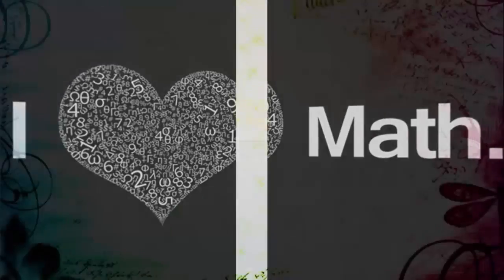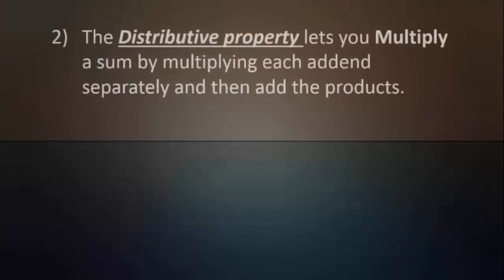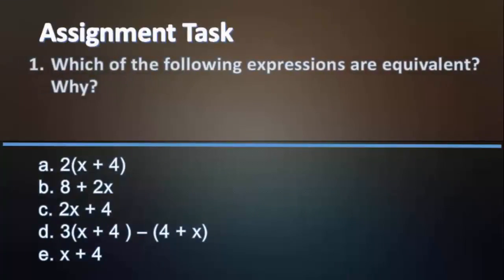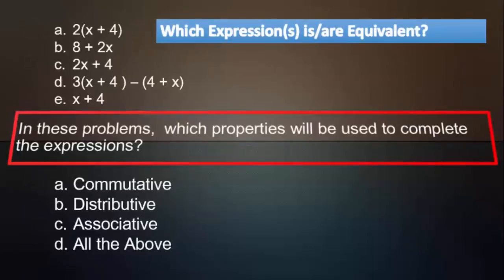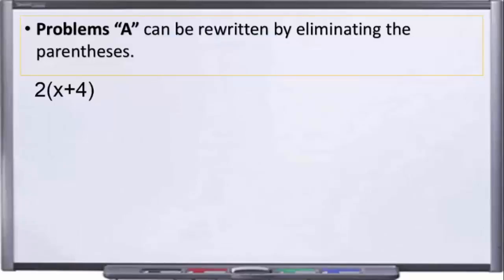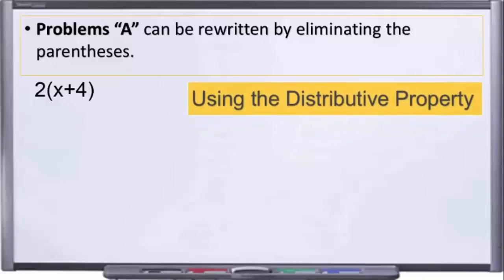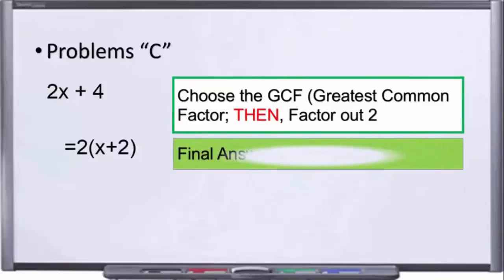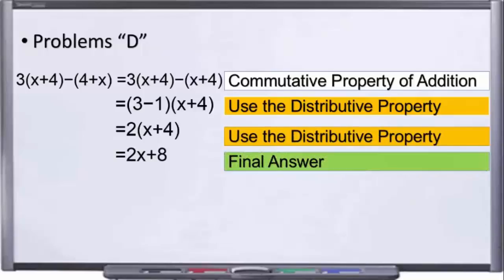6.EE.4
EQUIVALENT EXPRESSIONS